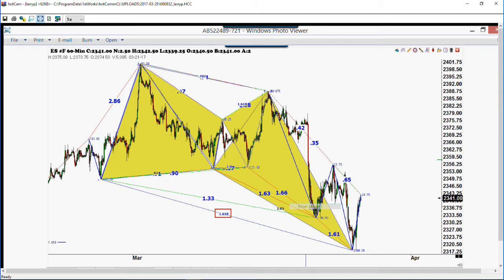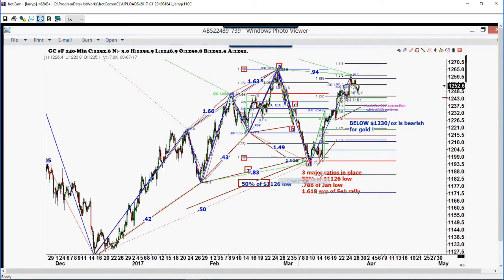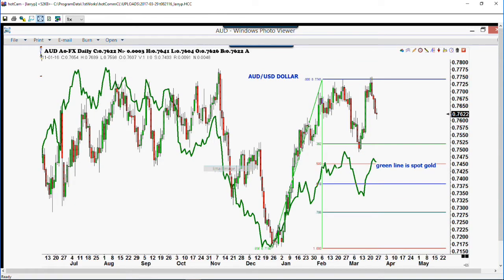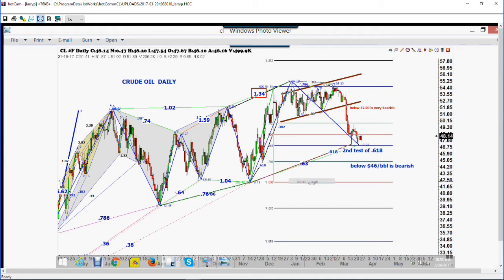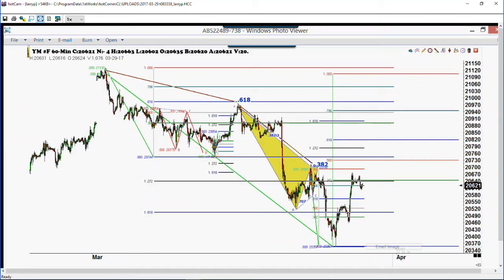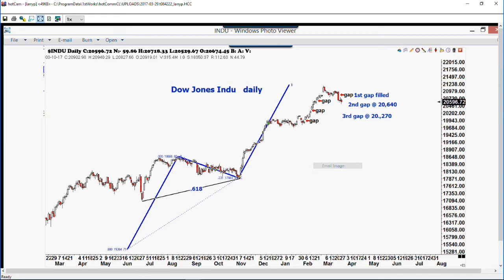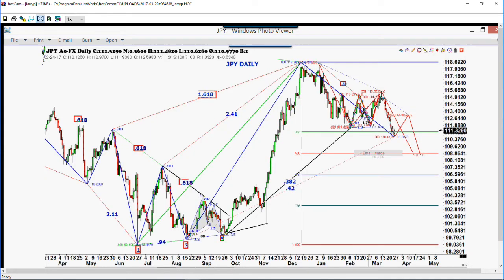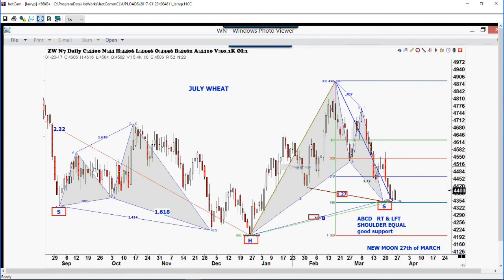March 29th Trade What You See with Larry Pesavento on TFNN - 2017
Special guest Stan Harley, Timer of The Year. Trade What You See,  Monday through Friday at 9 am ET, as Larry  explains Gartley's, Bradley Models and Fibonacci for chart analysis.